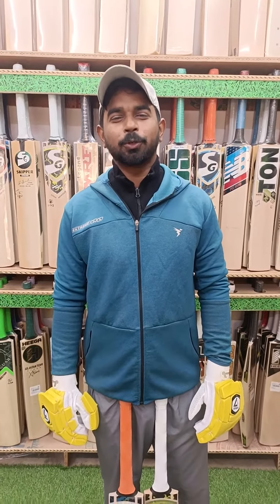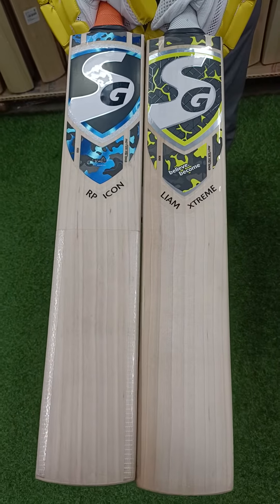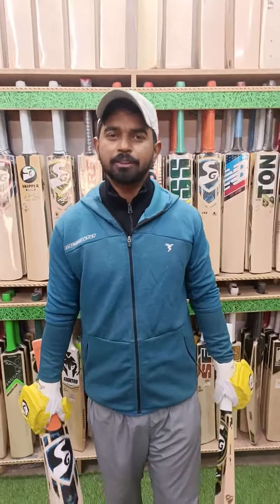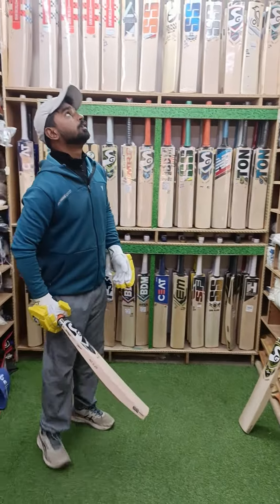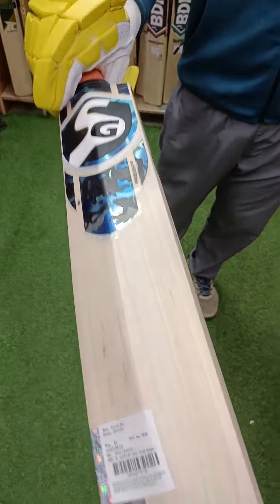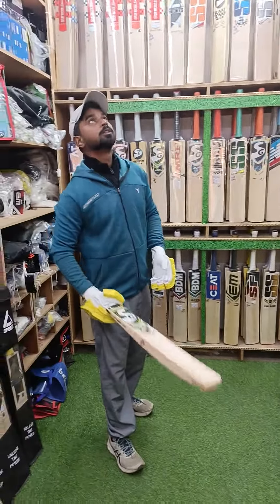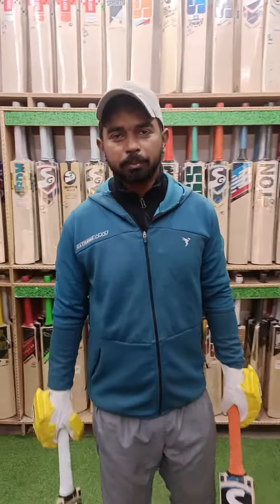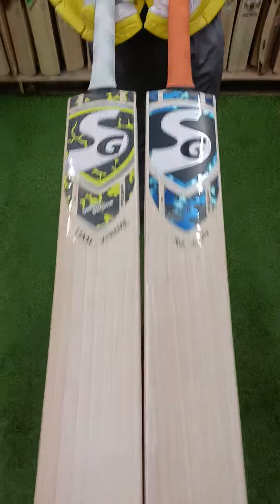New Year Special Video 📸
Come & Visit Today 👇

Address - Rz-2981/33A, Ground Floor Shop Number 1, Main Jagdamba Road, Tughlakabad Extension, New Delhi - 110019

Or Order Online 🤳

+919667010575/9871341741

DM For Order & Query 🛒